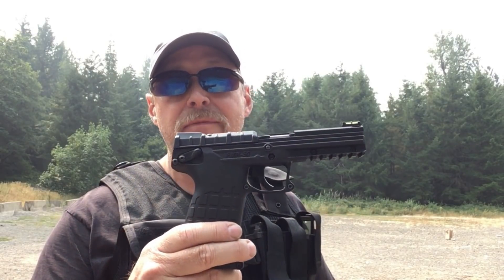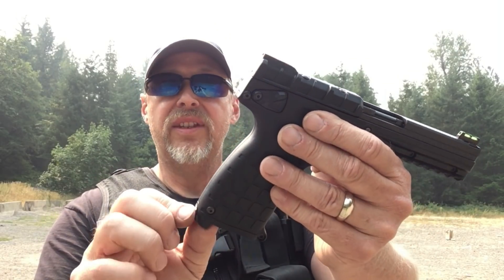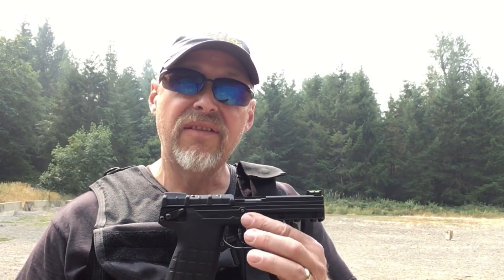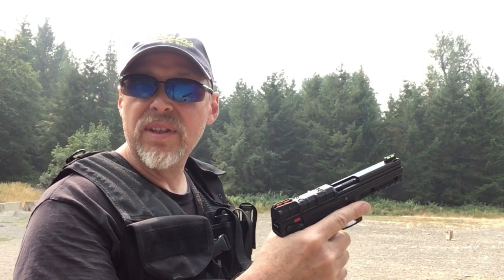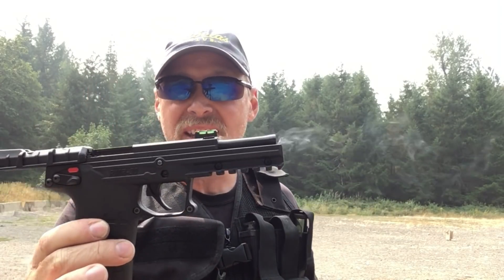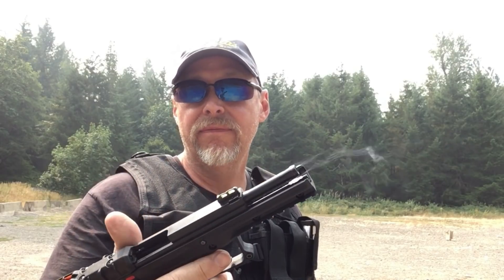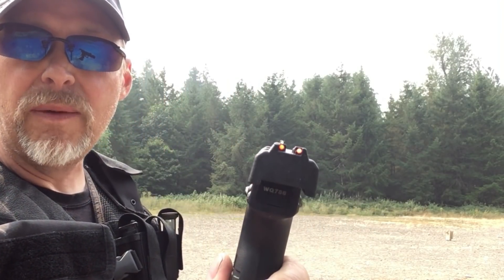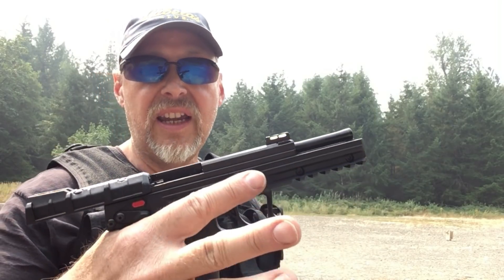Kel-Tec PMR30 100% Reliable!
This is a follow up video to the "Troubleshooting: The PMR30" video I uploaded a few months ago. This gun has potential. There's nothing even remotely like it in the world. Maybe there is a reason for that. it's had a rocky start on the market place. Lots of complaints about reliability, as well as glowing reports from defenders who sing its praises. How can the reports about this pistol be so divided? I aim to find out!